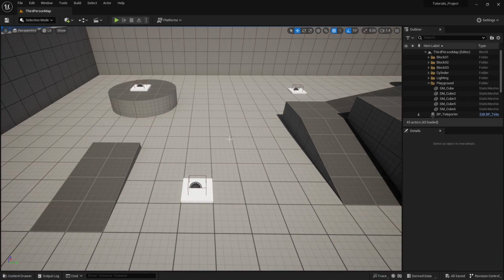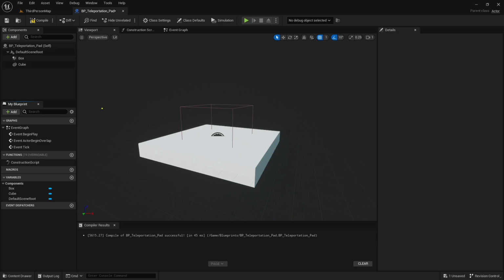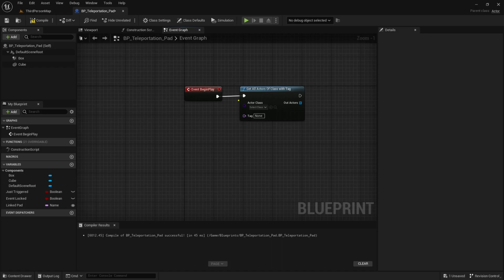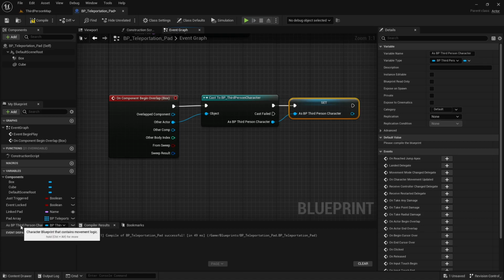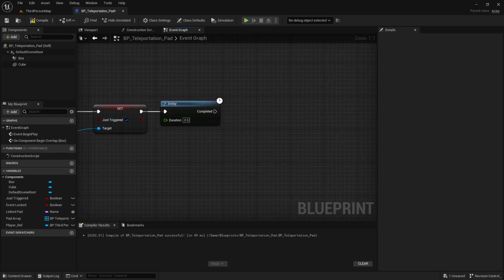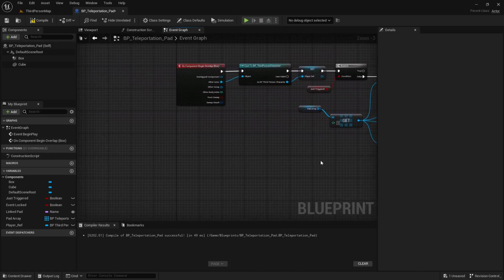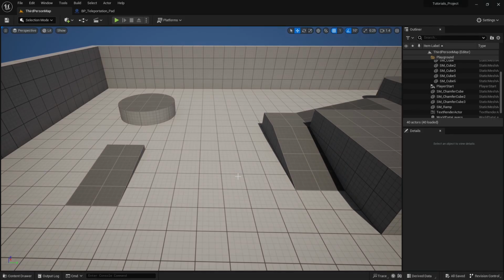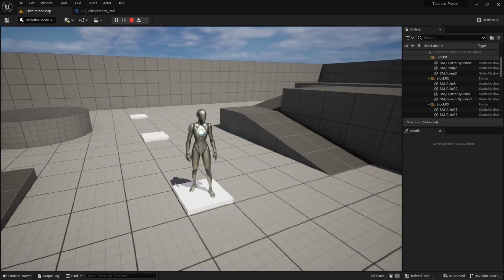How to make a Teleportation Pad using blueprints in Unreal Engine 5.2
In this tutorial, we demonstrate how to create a teleportation pad using blueprint scripting. This can be configured to link to any other teleportation pad you want.

0:00 Intro
0:31 Creating the Blueprint
0:55 Adding Components and Variables
3:42 Making the Script
11:55 Setting Up the Pads
13:56 Outro